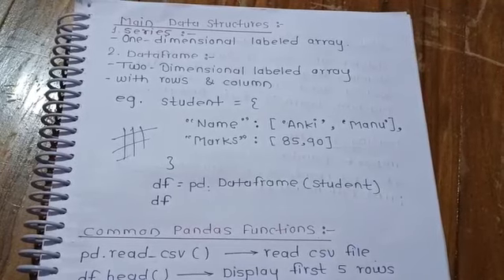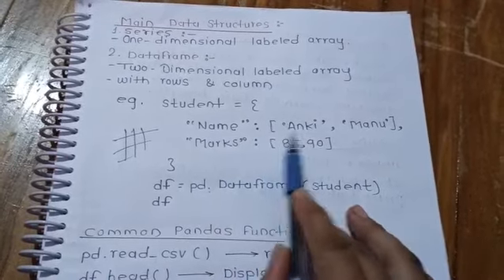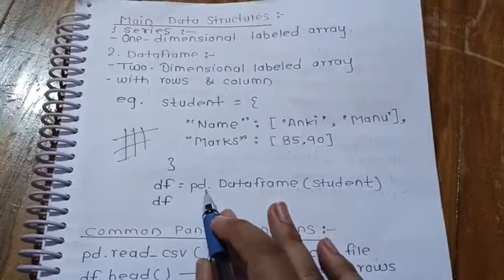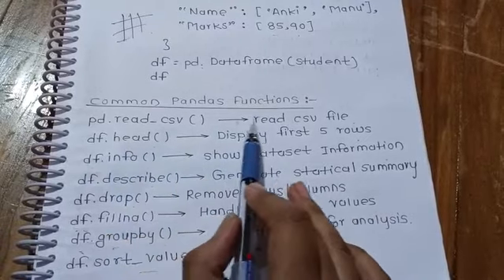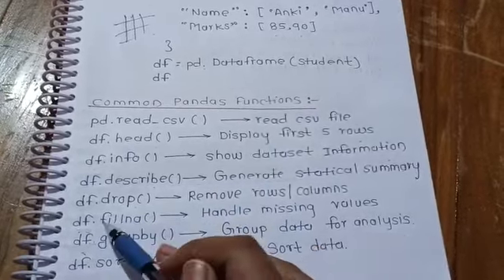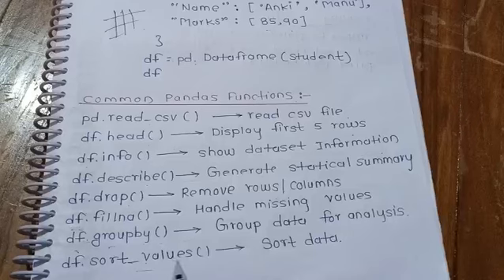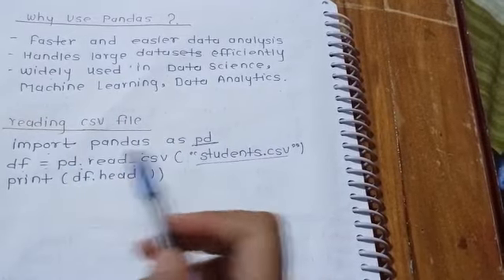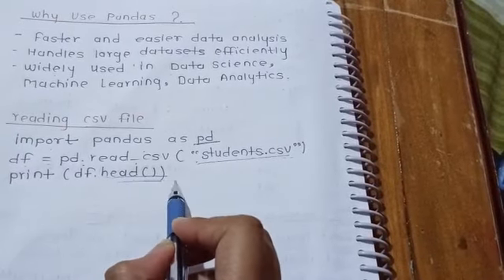Expain Pandas in Python